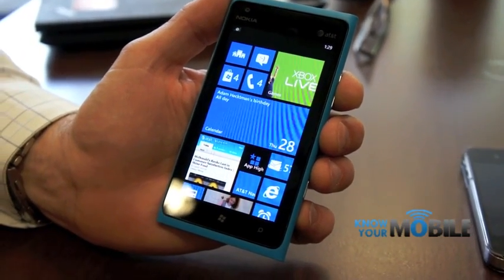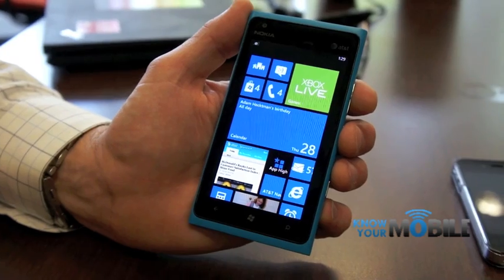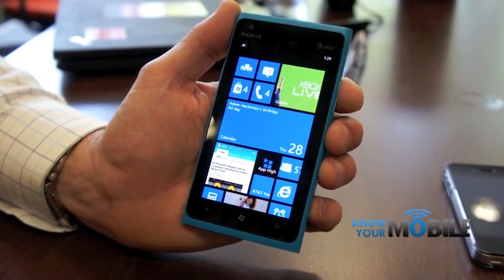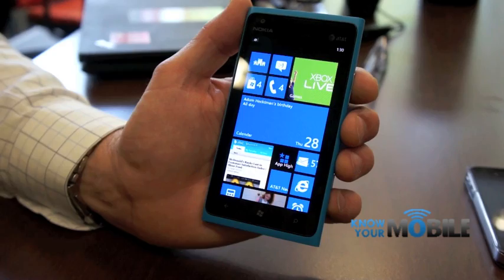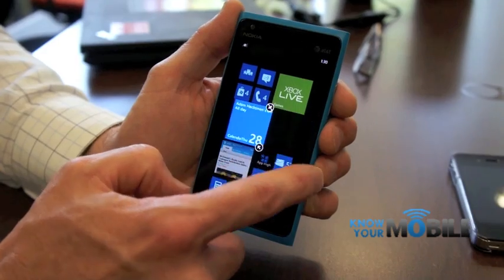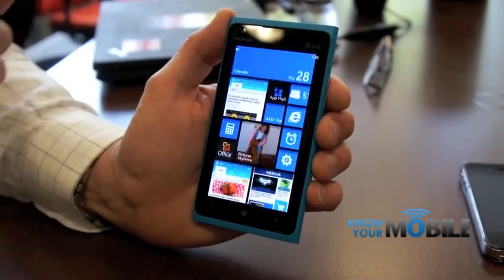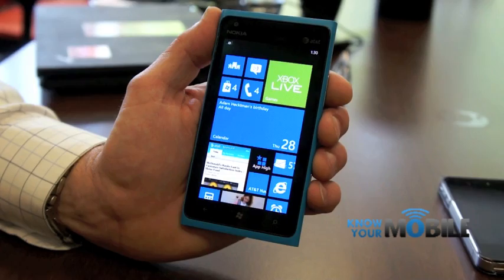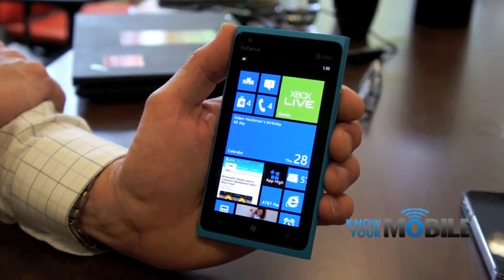Windows Phone 7.8 user-interface overview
Know Your Mobile gets a mini guided tour of Windows Phone 7.8 running on a Nokia Lumia 900 Windows Phone. Greg Sullivan, senior product manager for Windows Phone, provides the commentary.